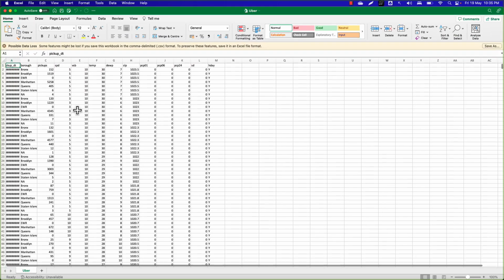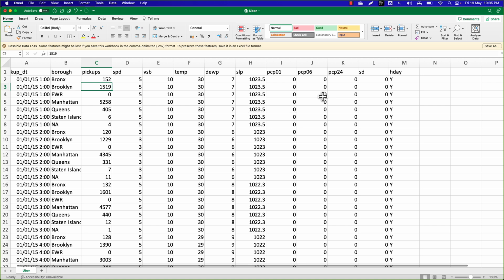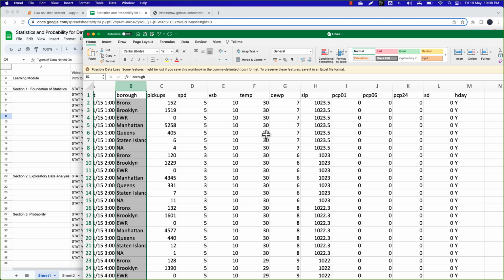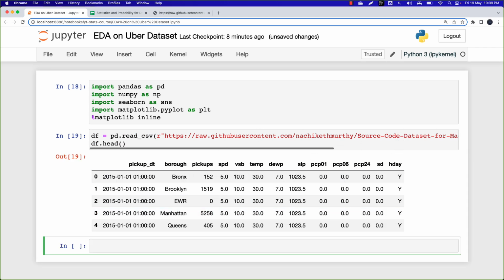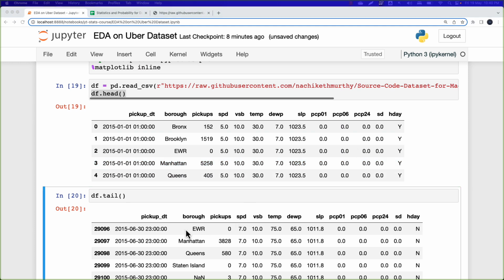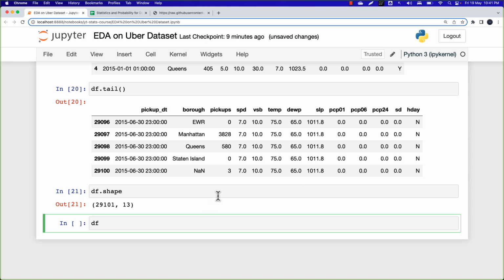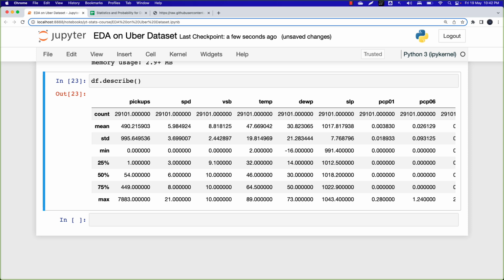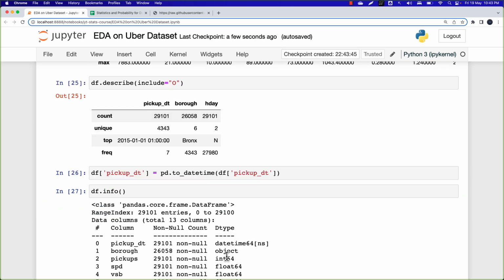Video 19 : EDA Steps Hands On - Python Statistics and Probability for Data Science